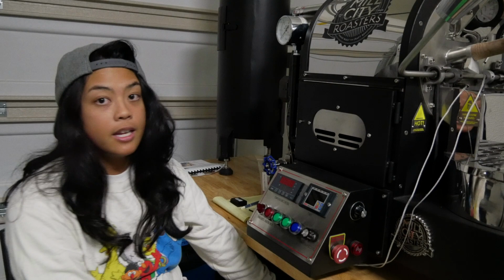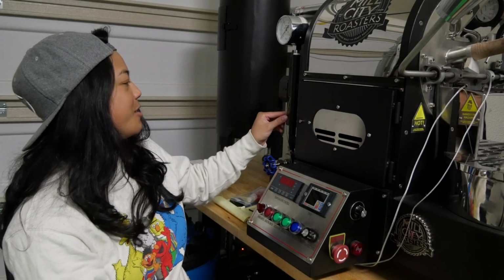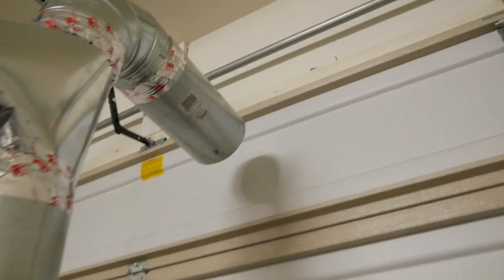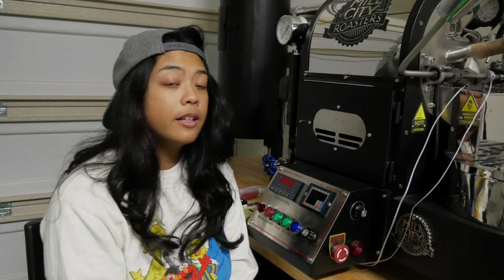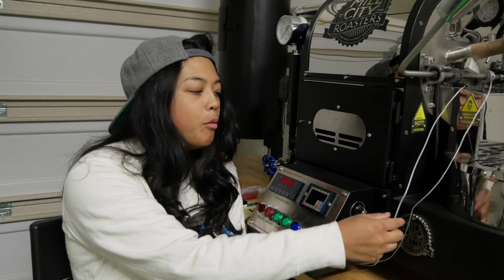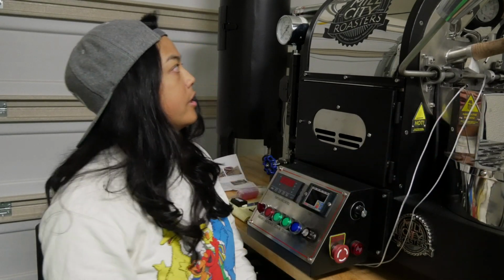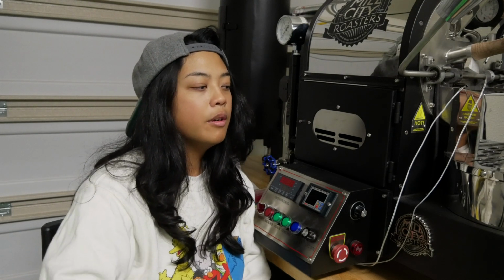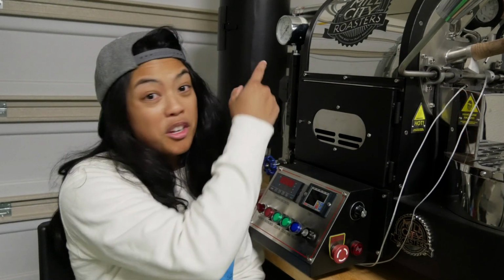Ep 7: Venting, random parts and gas! - Upgrading our roaster series blkcity coffee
In this episode! We install the venting, discuss some more hiccups and hook up the gas!

Follow along our: Upgrading our roaster series!